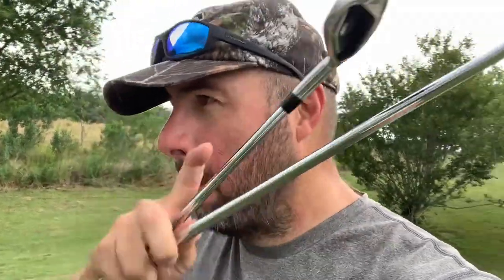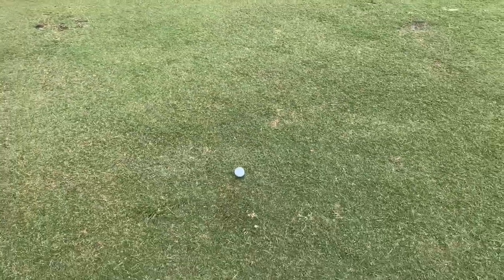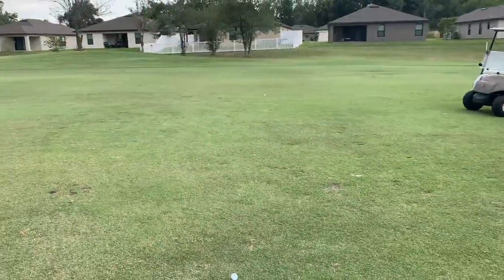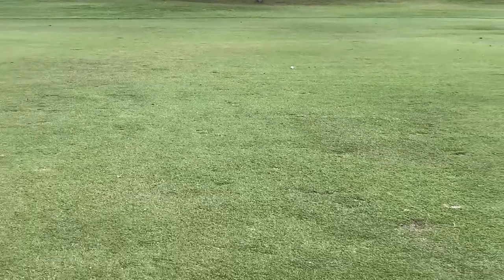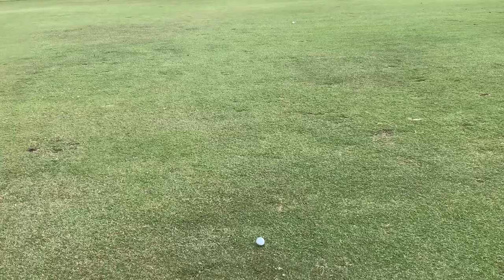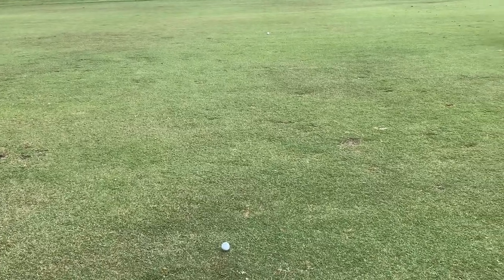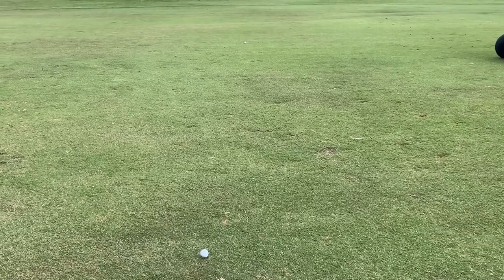Lazrus 1-iron vs. BombTech 1-iron...which performs better?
Taking a look at the Lazrus 1-iron and seeing how it stacks up against the BombTech 1-iron.